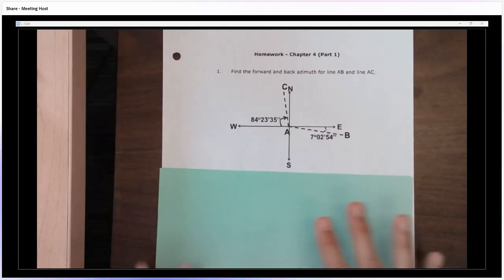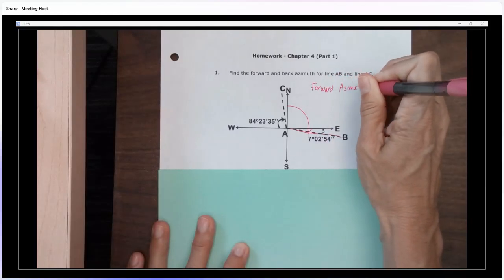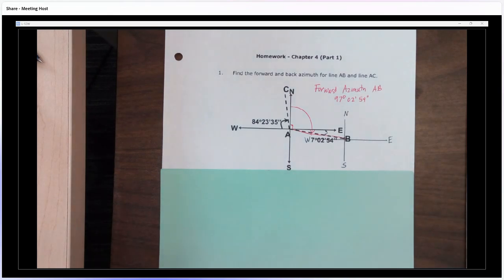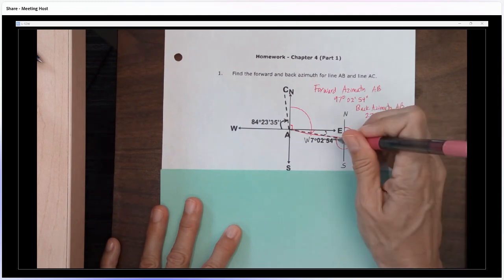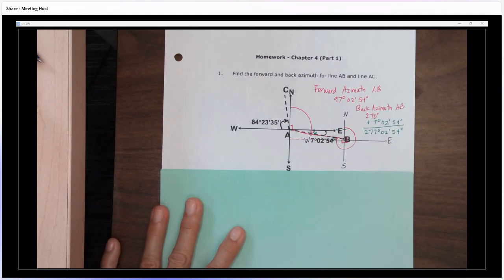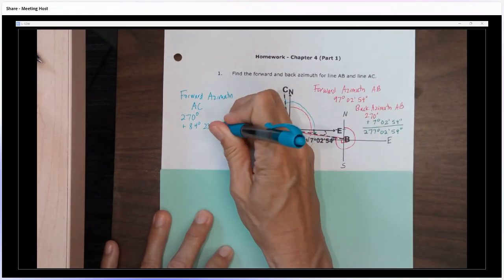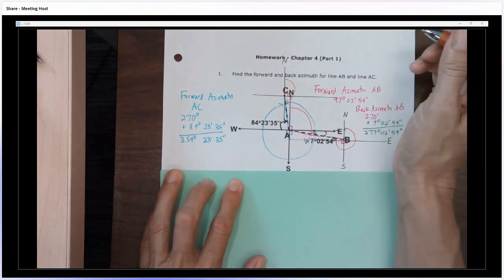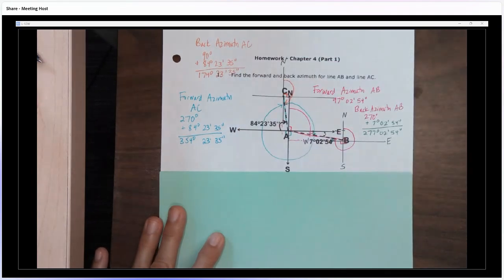FEP H&V Forward and Back Azimuths